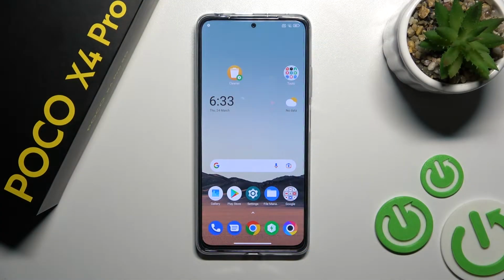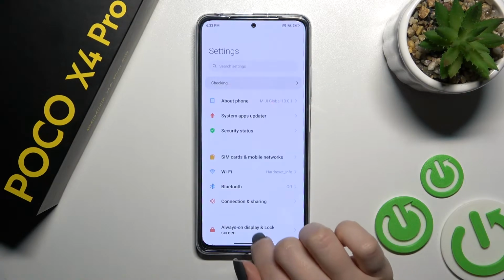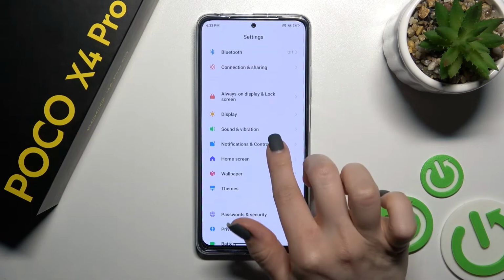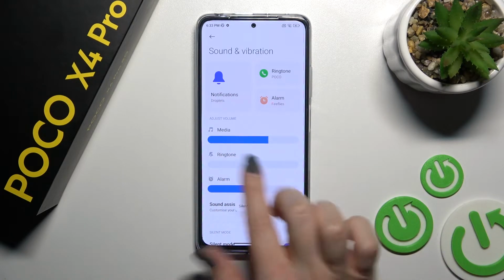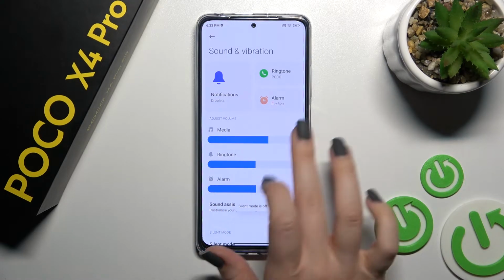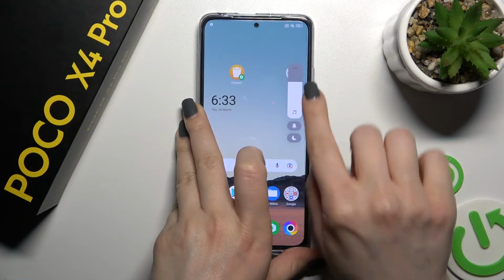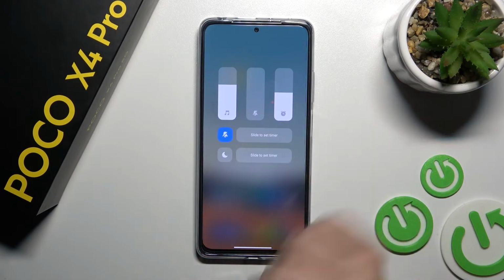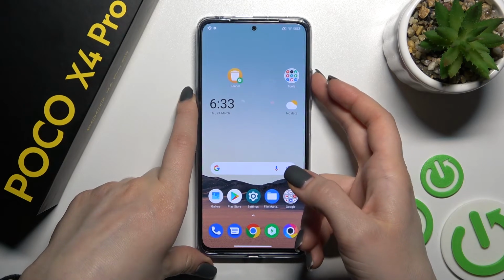How to Mute Ringtone on Xiaomi Poco X4 Pro 5G | Disable Sound of Ringtone on Xiaomi Poco X4 Pro 5G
We are coming to show you step by step how to disable sound of ringtone in Xiaomi Poco X4 Pro 5G. If you want to quickly disable ringtone sound in your smartphone, then you should watch this short tutorial. Don’t waste your time no more on searching where is the mute option of ringtone in Xiaomi Poco X4 Pro 5G device.

How to Change Ringtone Volume in Xiaomi Poco X4 Pro 5G? How to Change the Volume Level of Ringtone in Xiaomi Poco X4 Pro 5G? How to Mute Ringtone in Xiaomi Poco X4 Pro 5G? How to Mute HUAWEI P30 PRO? How to Mute Ringtone in Xiaomi Poco X4 Pro 5G?